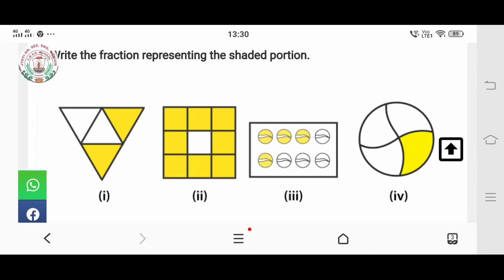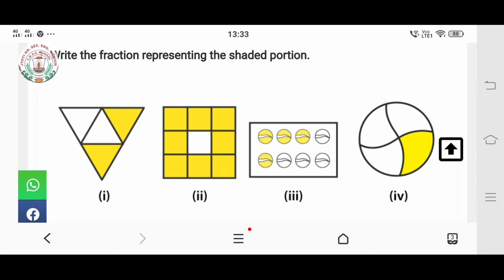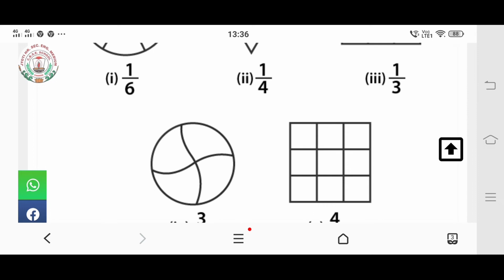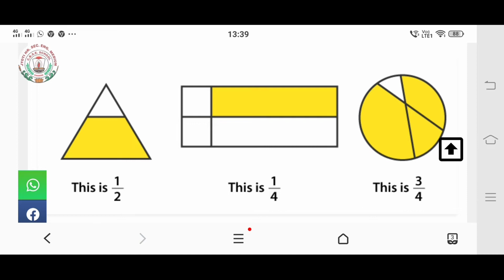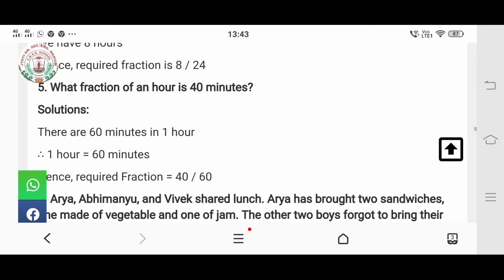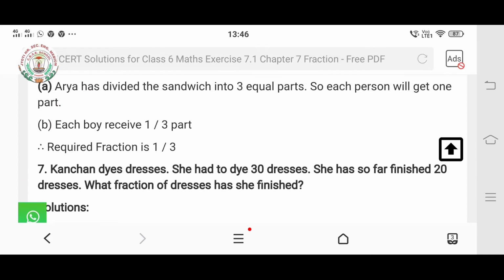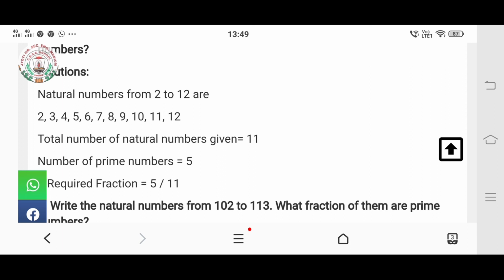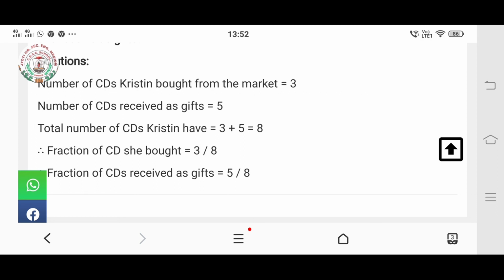4 September maths class-06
Fractions Ex. 7.1